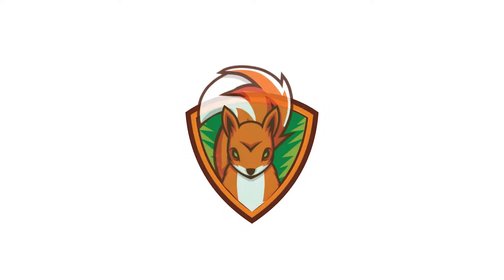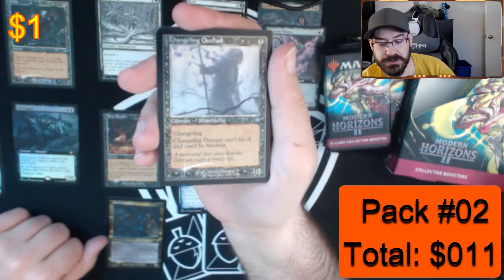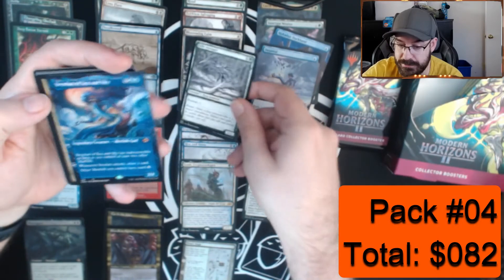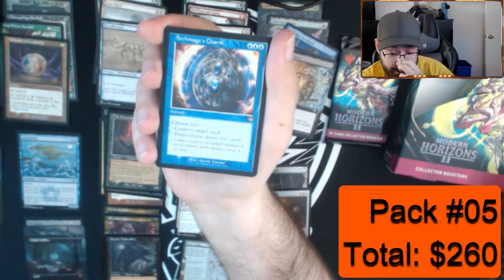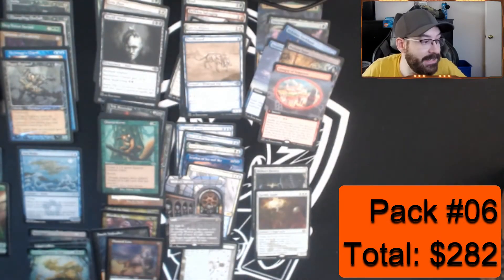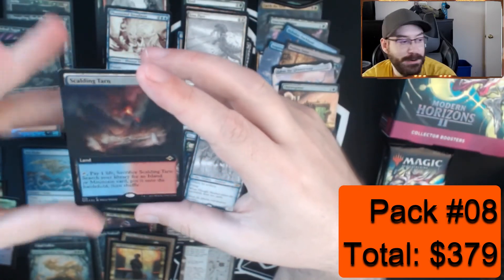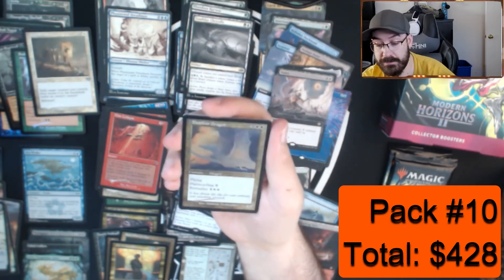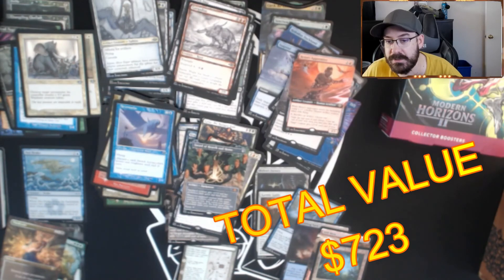SUPER VALUE MH2 Collector Booster Box!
Opening a Modern Horizons 2 box! Lots of value!!

I live stream every Tuesday and Thursday at 7PM PST on Twitch